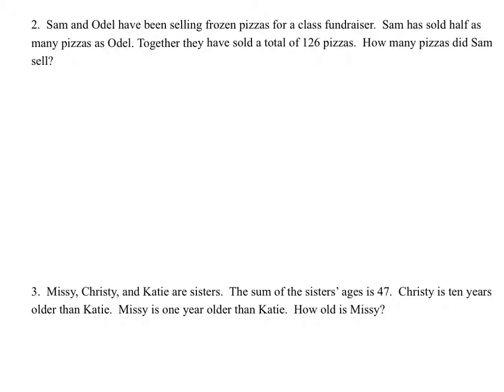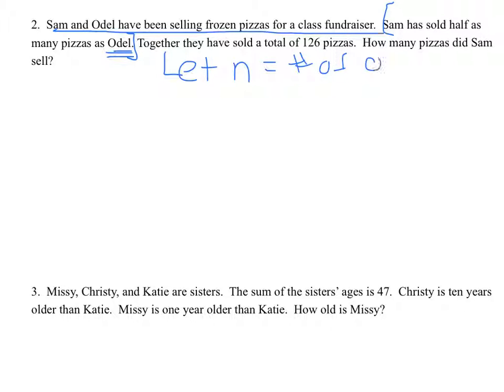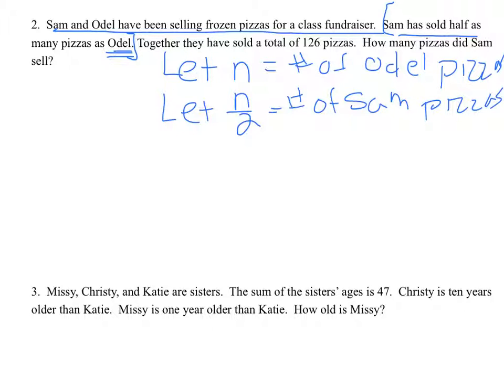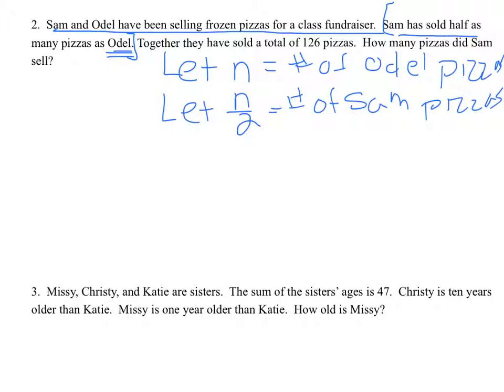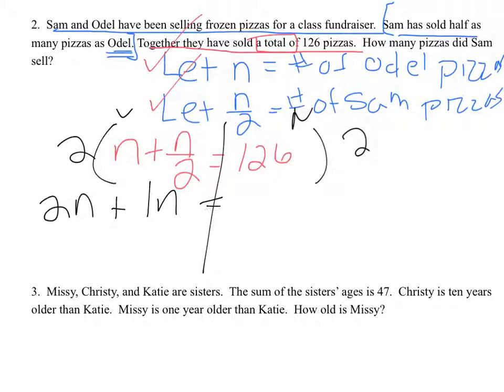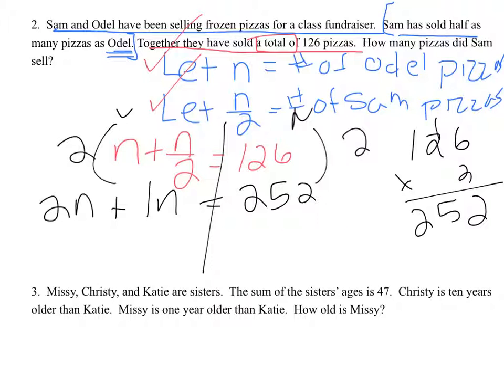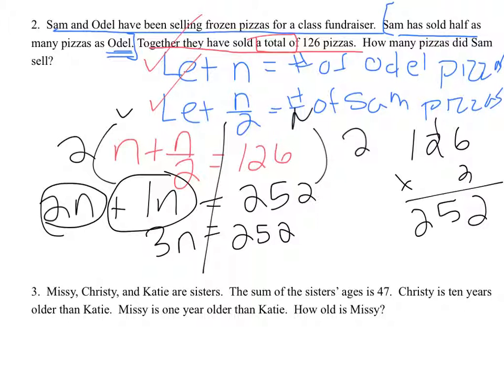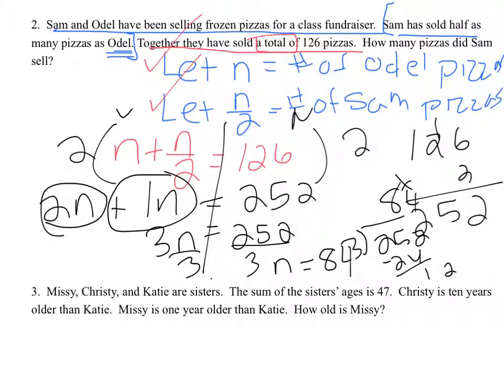unit6d2: Equation Word Problems - Comparison Word Problems (practice problems)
Equation Word Problems: Comparison Word Problems